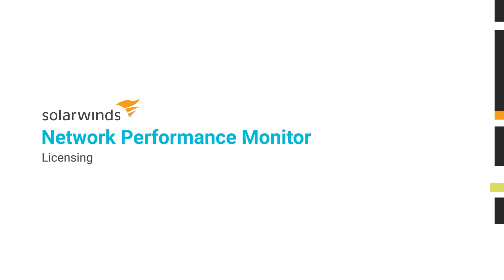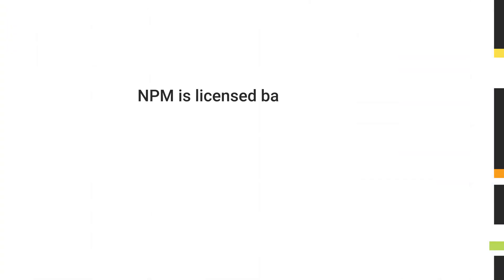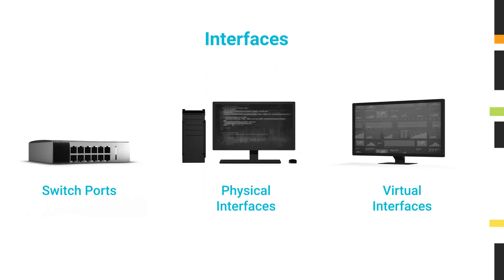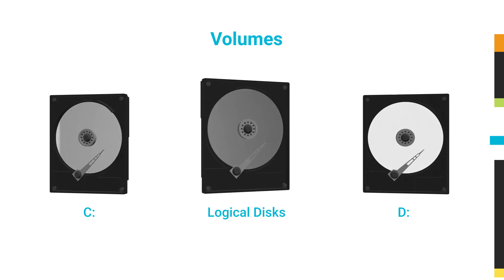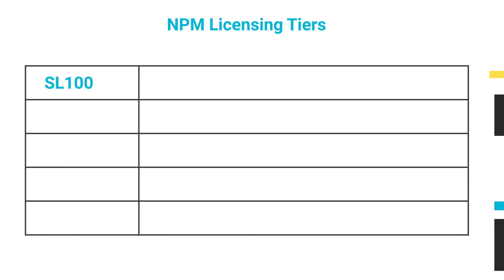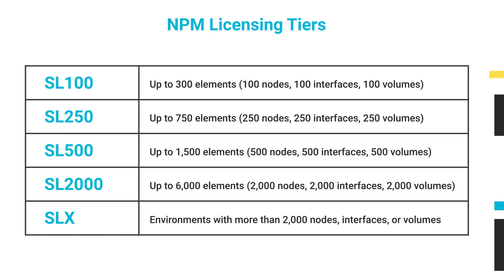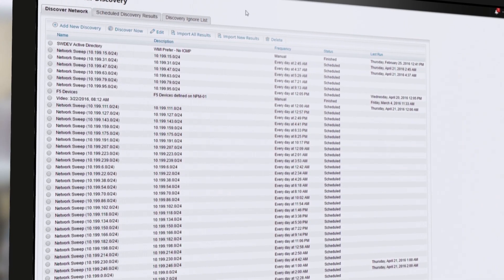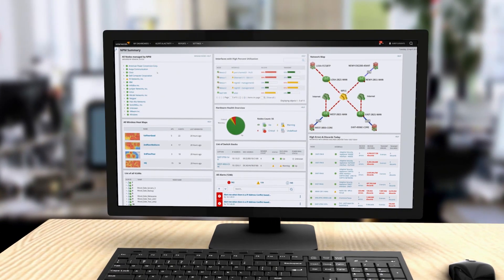Network Performance Monitor (NPM) Licensing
SolarWinds Network Performance Monitor, also called NPM, is a comprehensive network monitoring tool that displays real-time and historical health, availability, and performance statistics from SNMP-, API-, or WMI-enabled devices, such as routers, switches, firewalls, and servers. NPM is licensed based on the largest number of monitored elements - nodes, interfaces, or volumes - so you can choose the license size that best fits your environment and monitoring needs.